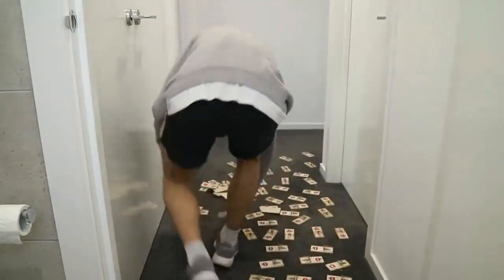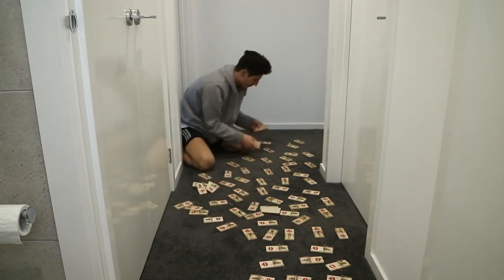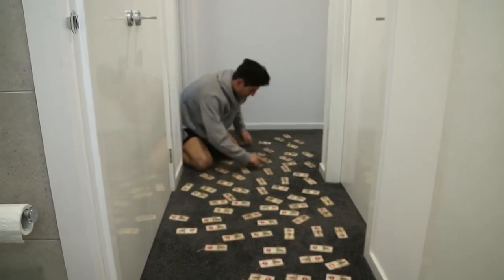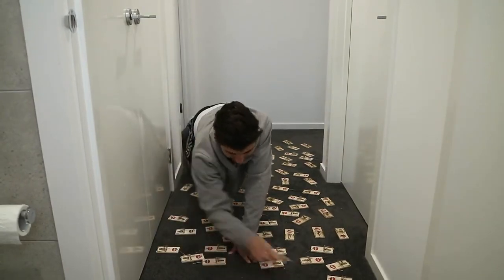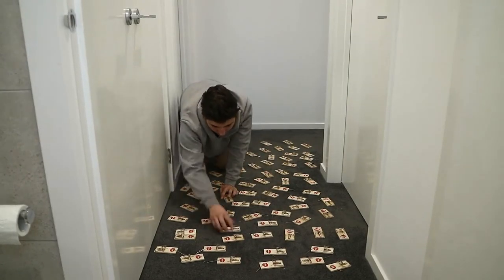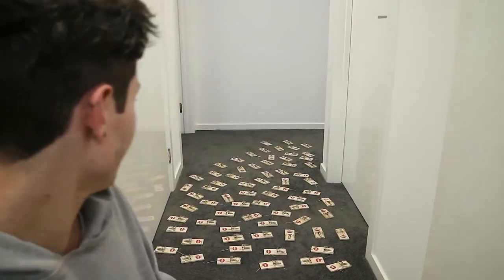100 MOUSE TRAPS PRANK ON LITTLE BROTHER HILARIOUS